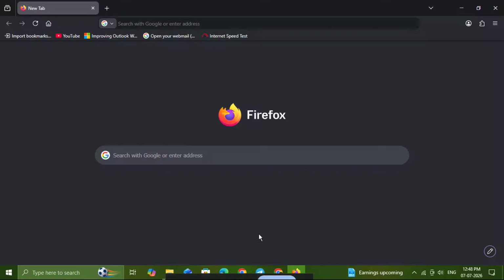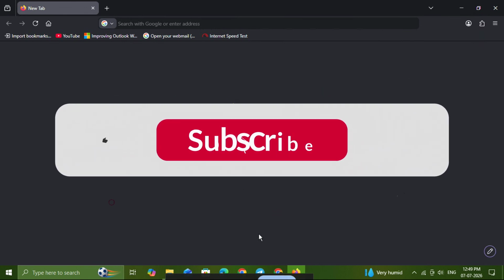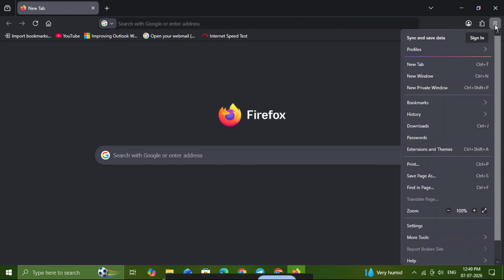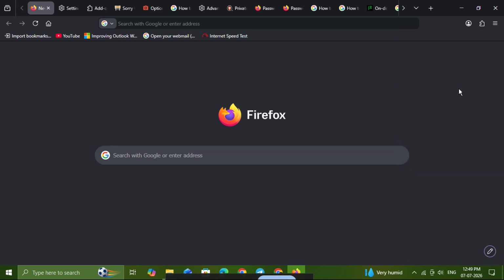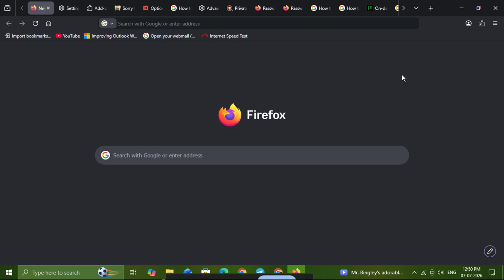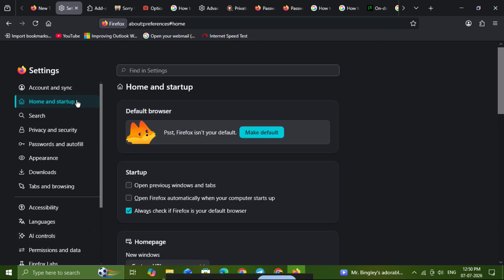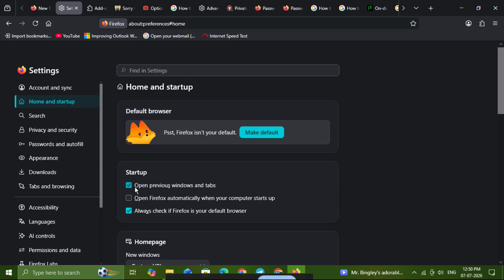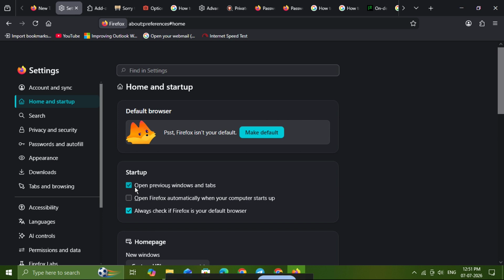How To Recover Previous Session Tabs In Firefox (Easy Guide)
Learn how to recover previous session tabs in Firefox and enable automatic session restore so your open tabs come back every time you start the browser.
This quick Firefox tutorial shows the exact menu steps to restore closed windows and keep your browsing session available in the future.

🕚Timestamps:
0:00 Introduction
0:23 Restore Previous Session
0:59 Enable Automatic Session Restore
1:37 Final Recap

✍️What You'll Learn In This Video:
• How To Restore Previous Session Tabs In Firefox
• How To Reopen Closed Windows And Tabs In Firefox
• How To Enable Open Previous Windows And Tabs
• How To Find The History Menu In Firefox
• How To Set Firefox To Restore Tabs On Startup

💡Pro Tips:
• Use Restore Previous Session right after reopening Firefox for the best chance of getting everything back.
• Turn on Open previous windows and tabs if you want Firefox to automatically reload your browsing session.
• Bookmark important pages in case a session cannot be fully restored.
• Keep Firefox updated for the most reliable session restore behavior.